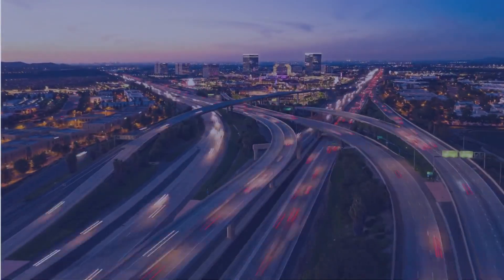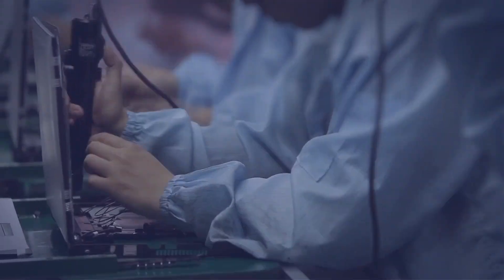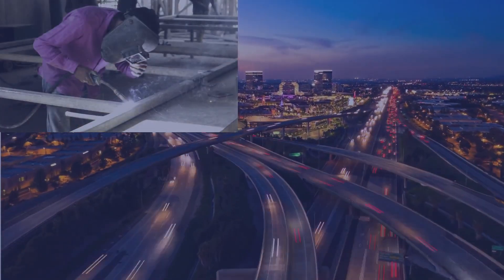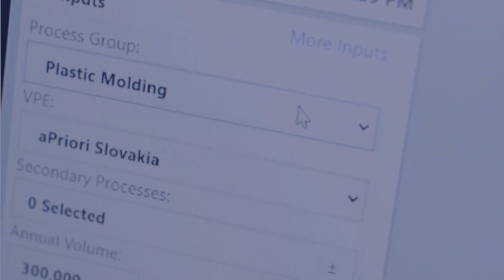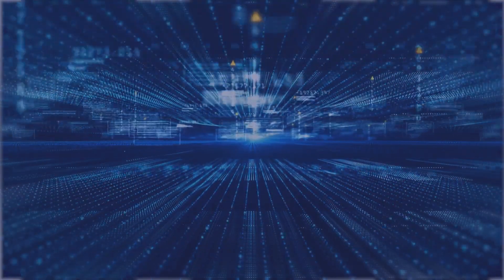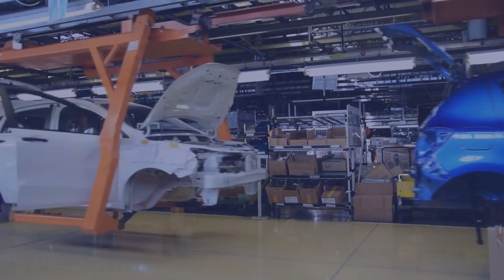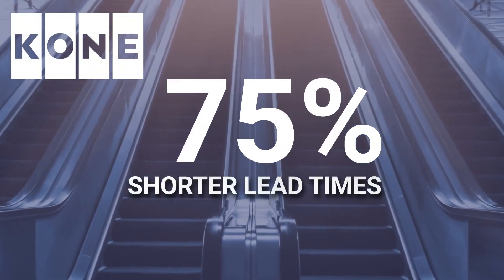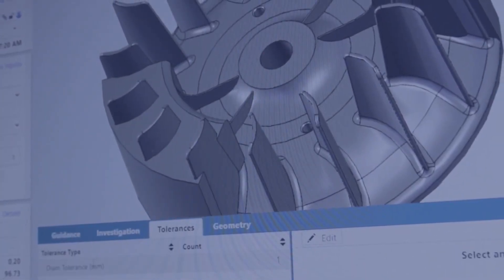Unlock the Power of Digital Twins with aPriori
aPriori leverages the digital thread to speed the creation of more manufacturable, profitable, and sustainable products.

This video explains how aPriori combines 3 types of digital twins - the digital product twin, digital process twin, and digital factory twin -  into an end-to-end digital transformation solution that helps manufacturers increase profitability, manufacturability, and sustainability.